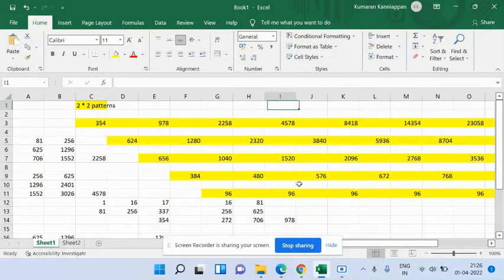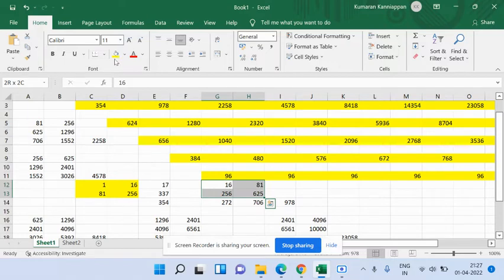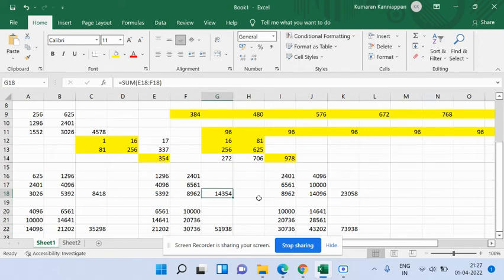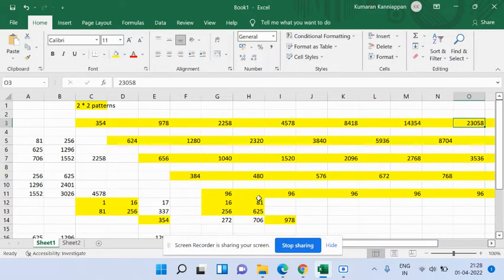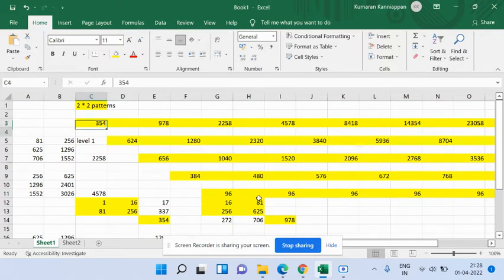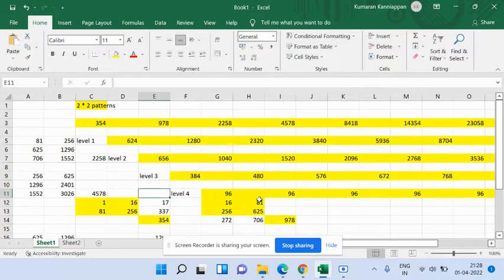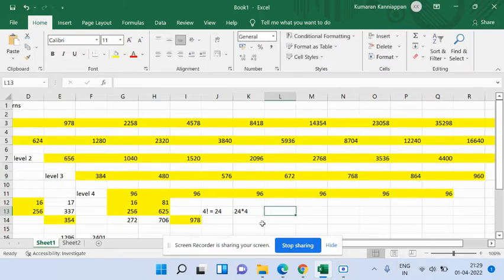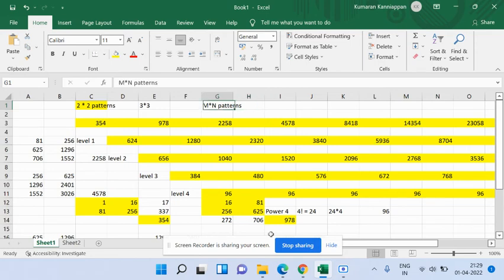Power 4th Hyperdimensional Arithmetic Progression Formula